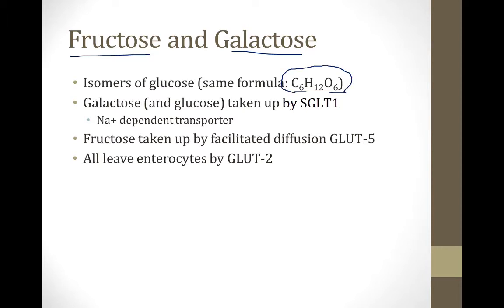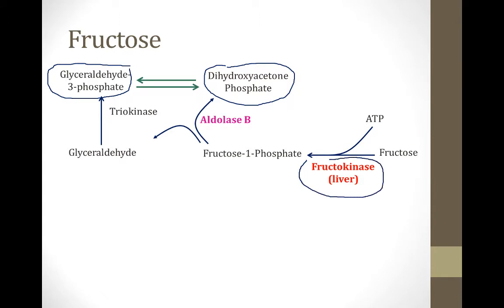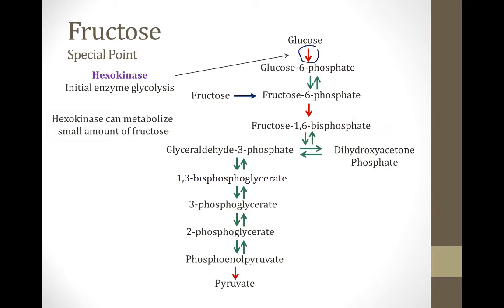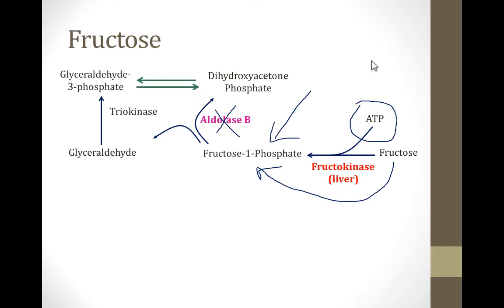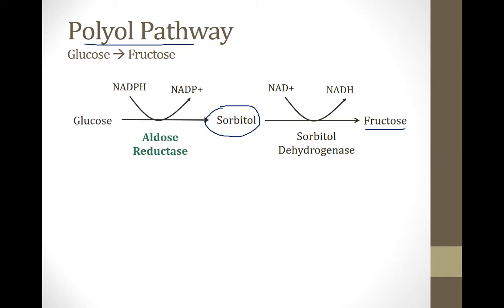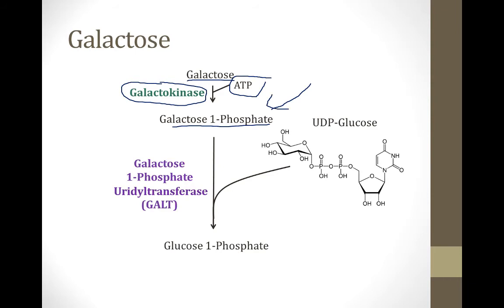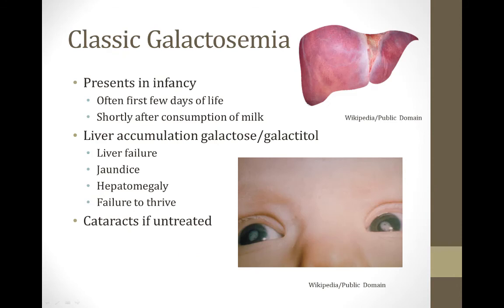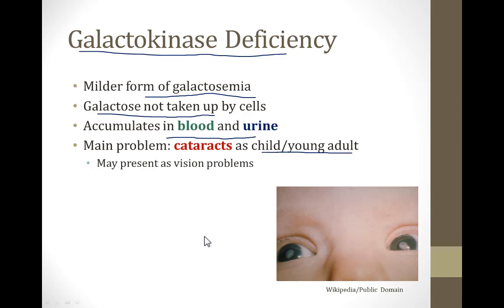Fructose And Galactose